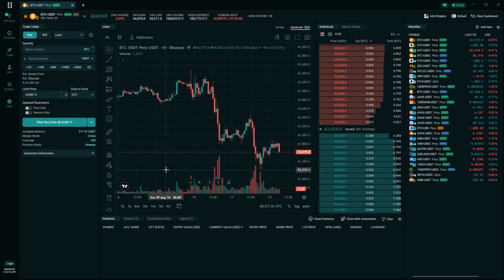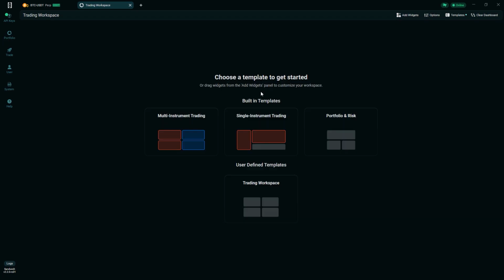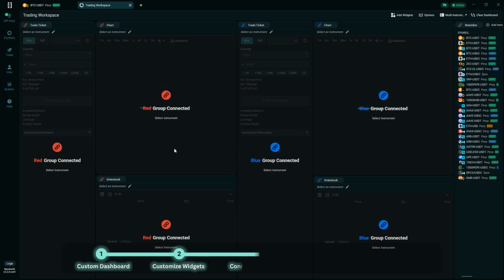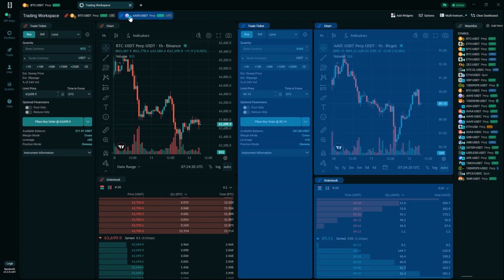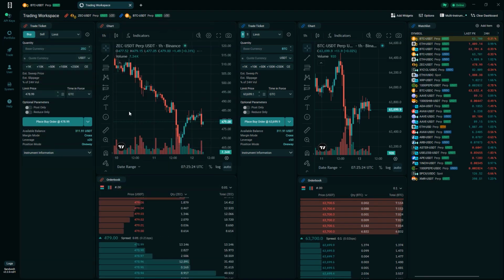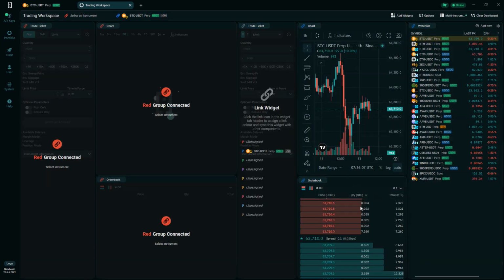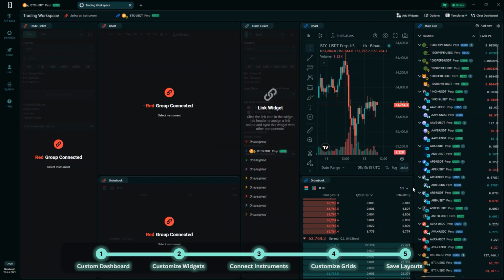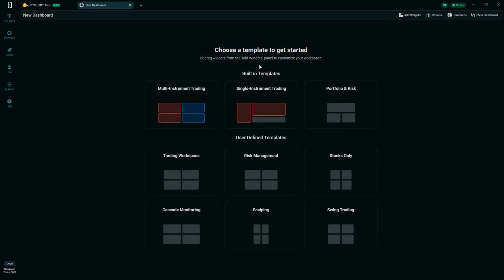Build a Custom Trading Dashboard: Widgets, Linking & Layouts | Sandwich Trading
Build a trading dashboard with arranged widgets, linked instruments and reusable layouts. This walkthrough covers templates, data grids and saving your workspace.

In this video:
00:00 - Overview of Custom Dashboards
00:30 - Creating and setting up a custom dashboard (naming, starting from templates or blank workspaces)
01:30 - Adding, arranging, and resizing widgets, including using multiple instances
02:10 - Working with linked instruments, color groups, and cross-widget instrument selection
05:20 - Customizing data grids
06:30 - Saving and maintaining dashboard templates

Whether you're creating a focused single-instrument trading screen, a multi-instrument workstation, or a dedicated portfolio dashboard, Custom Dashboards give you the flexibility to build a workspace around the way you trade.